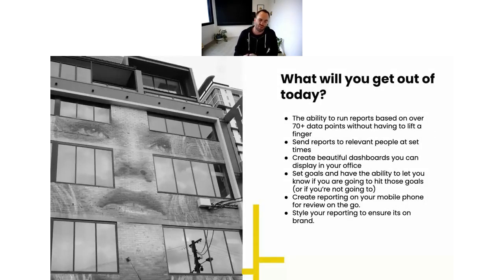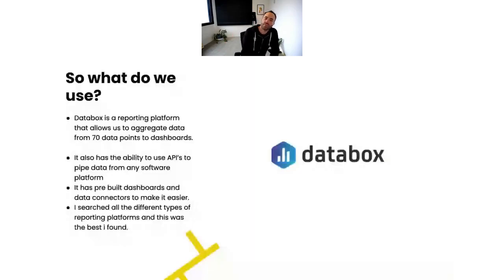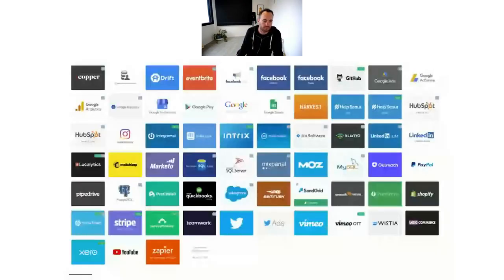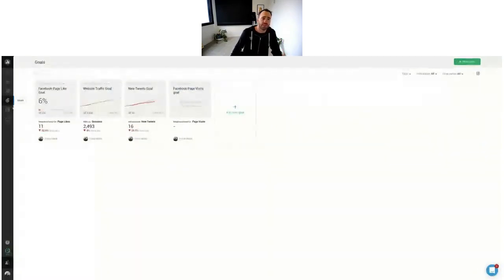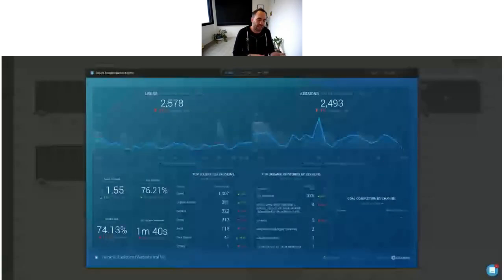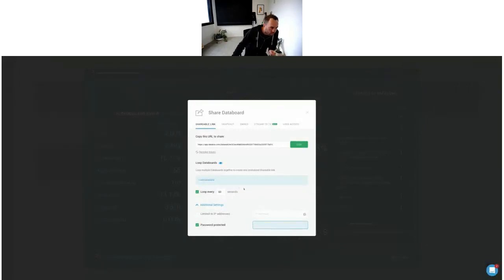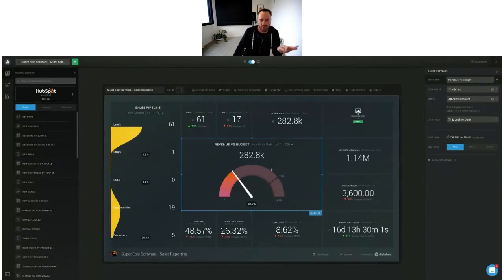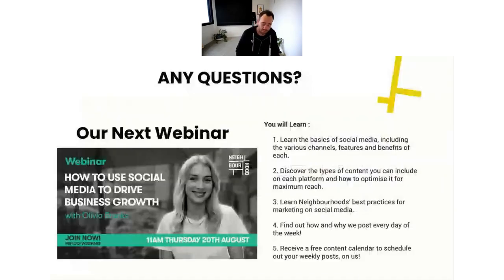How to Automate your Marketing & Sales Reporting | Webinar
If you don't know where you are going, you'll end up someplace else.”― Yogi Berra. Word up - and nowhere moreso than in the world of find, sell, keep. Far too many businesses believe that just because they have data, they'll make better decisions. Unfortunately, this is not the case. Without a clear direction, data is useless. But no longer!

Our dedicated reporting fan, Trav, will walk you through every step you need to take to get set up in the platform and why knowledge truly is power. And hey! Even if you're a Databox O.G, there's no such thing as tracking too much data - come along and learn how to make the most of your investment with some secrets and best practices from a pro!

You'll Learn:-
How to automate your reporting
How to set up live dashboards in your office (Just like us)
How to report on the metrics that matter (And get notified if you not going to hit them)
How to set up your Databox account
How to use over 50 different connections for reporting with 1 click